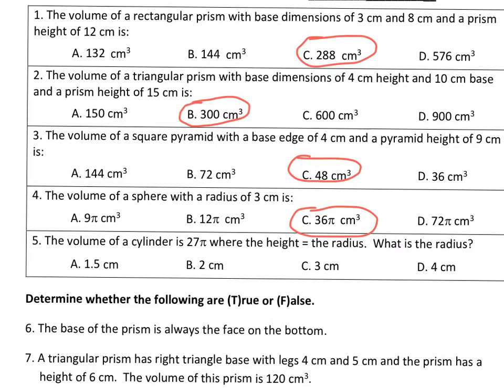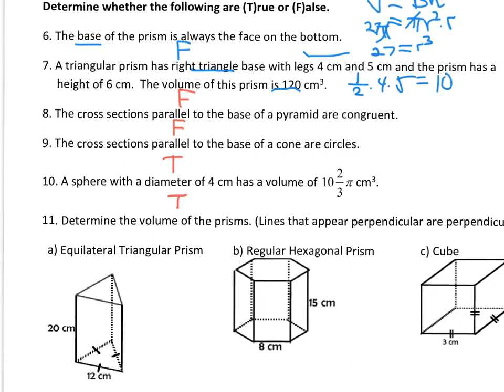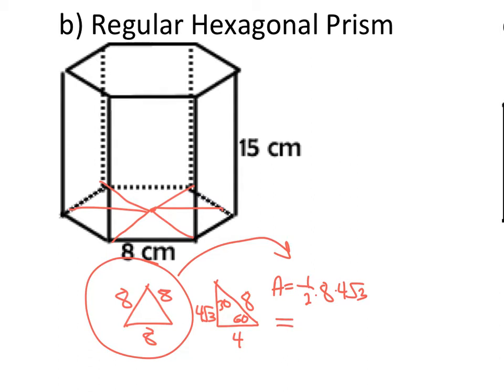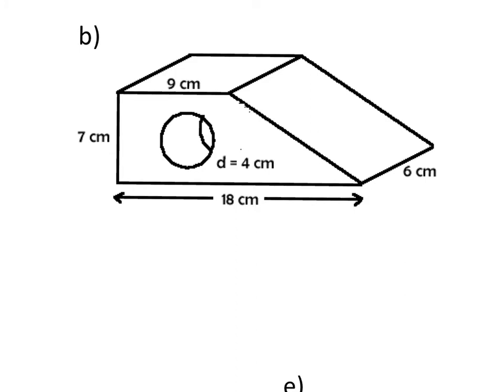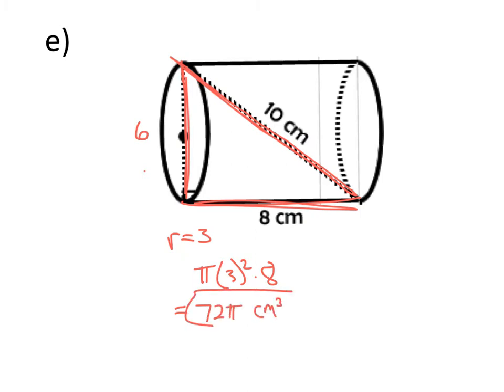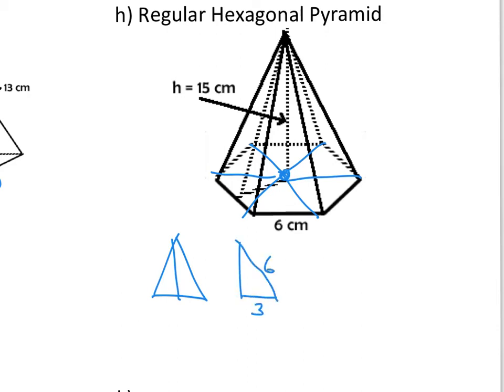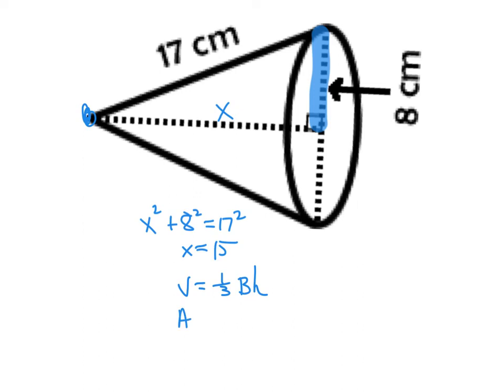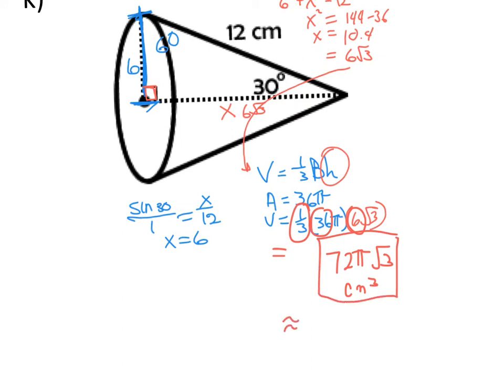geometry standard 13 review